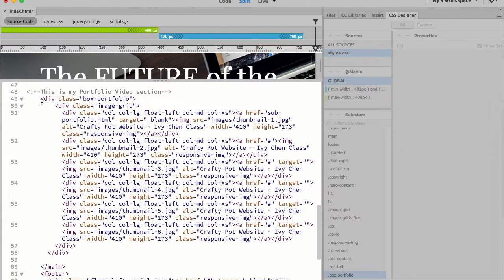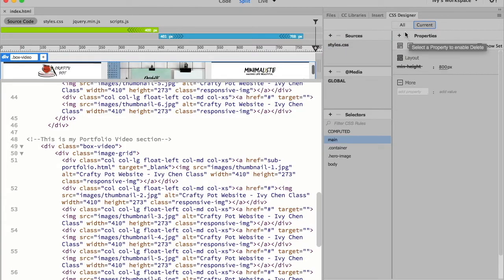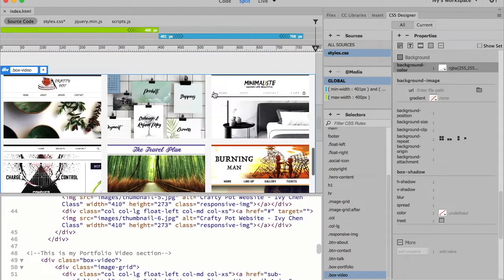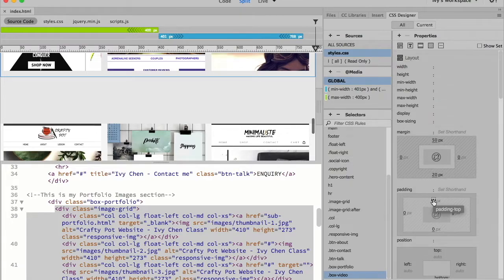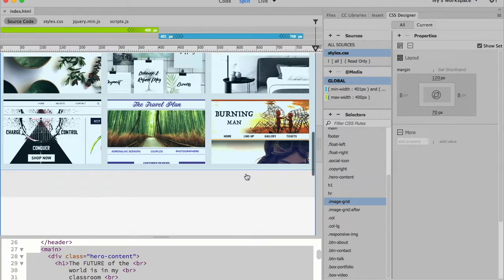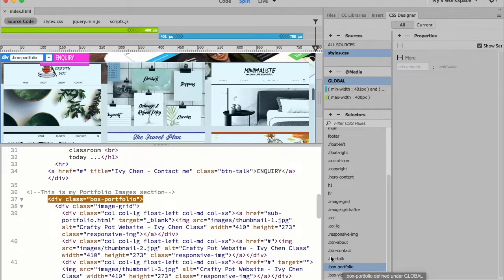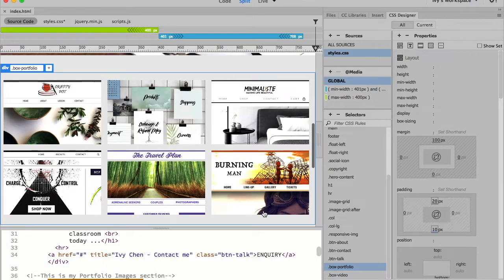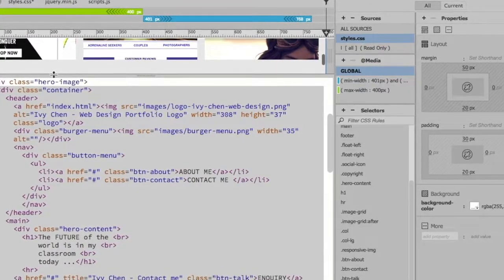41 Begin to Reuse the Code and Adjusting margin & padding for Classes involved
1) Creating Video section by re-using the code from Portfolio Images section
2) Adjusting Margin & Padding for 3 classes (image-grid class, box-portfolio class and box-video class)